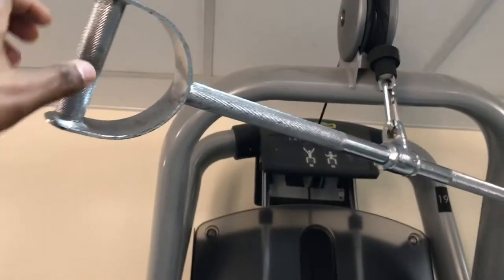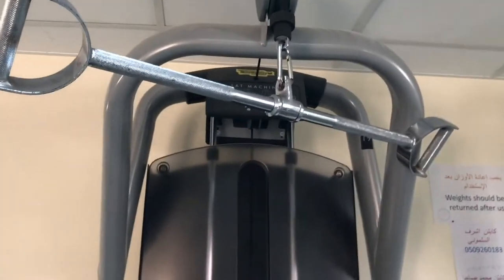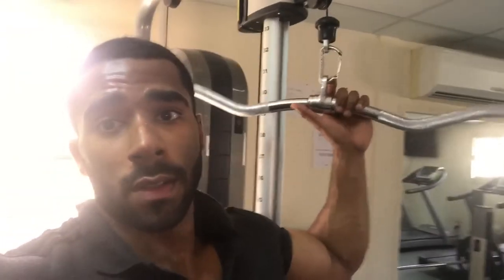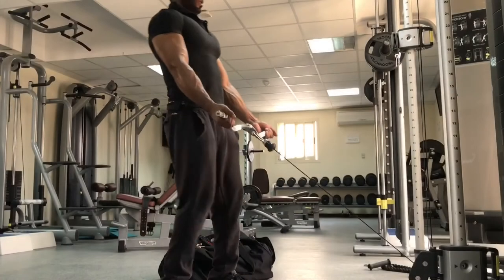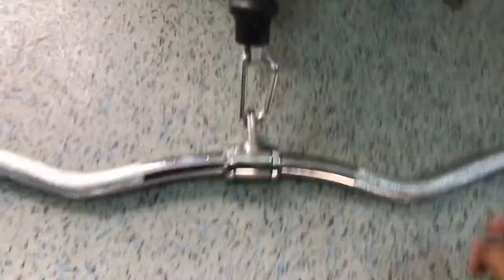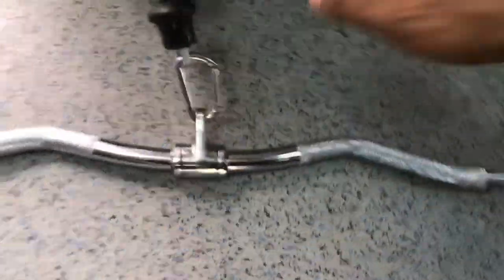High Repetition Back Workout For Bigger Lats!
You can add me on Facebook or follow me on Instagram for more informations and tips which I will give it to you and of course for more talking in private messages, I like communicating with people so holla at me!